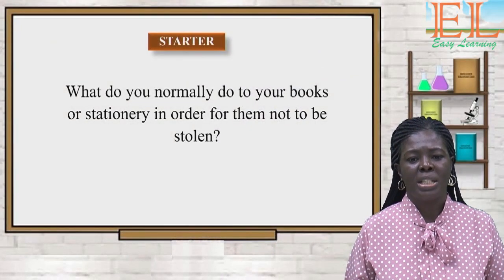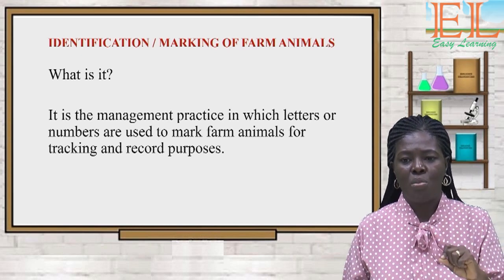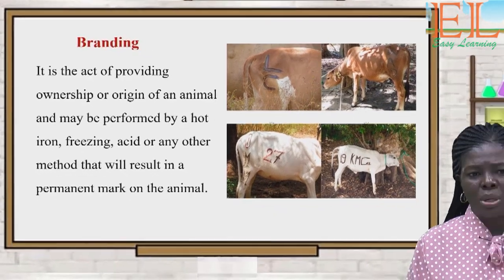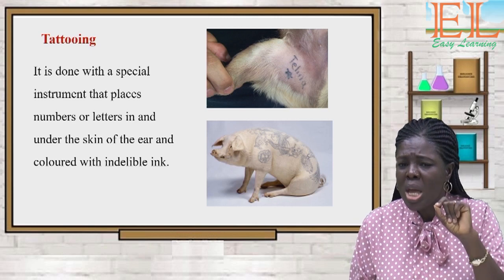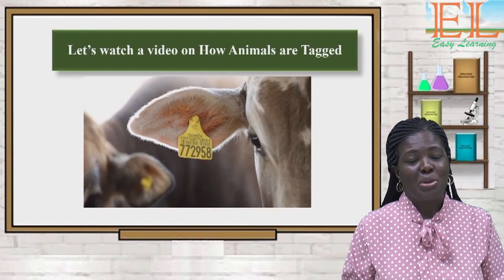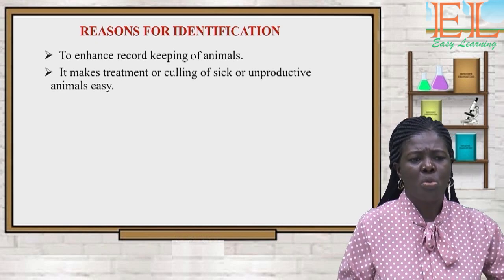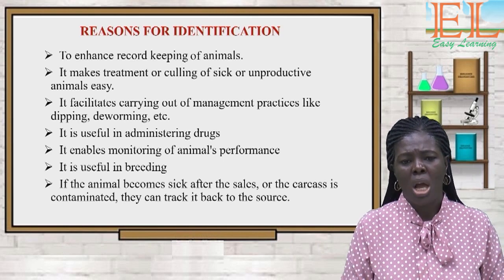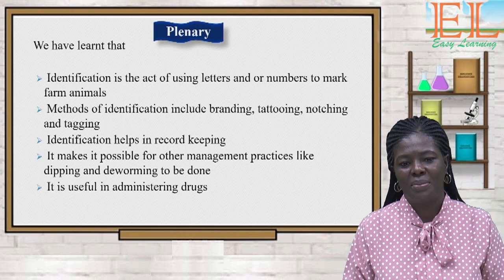Identification or Marking of farm Animals